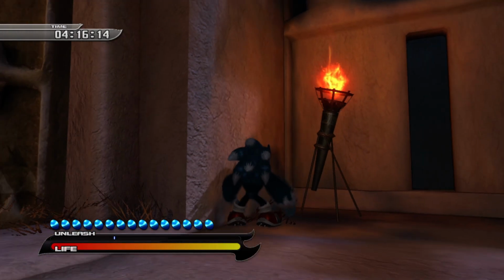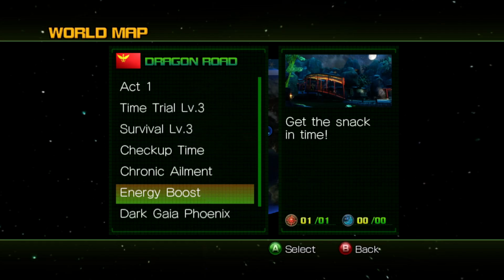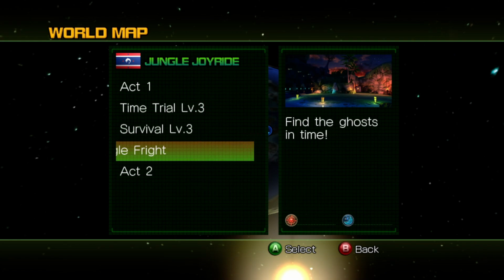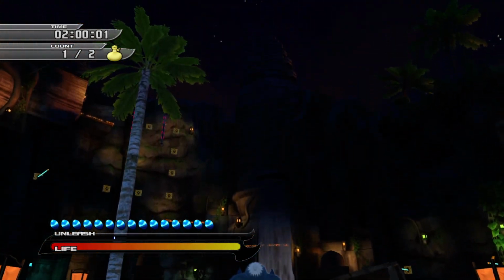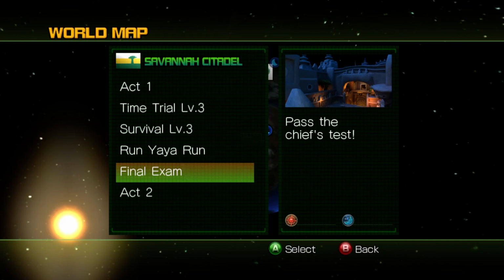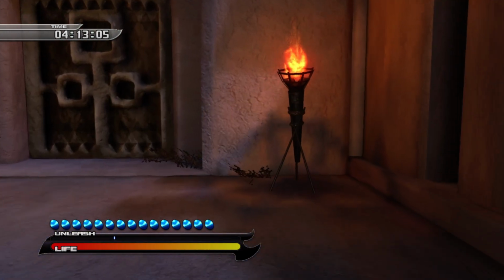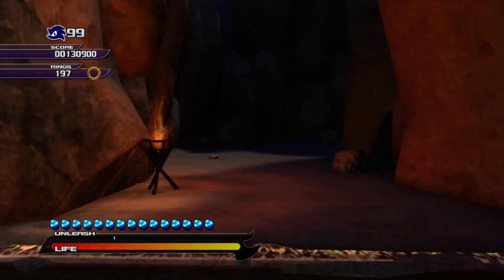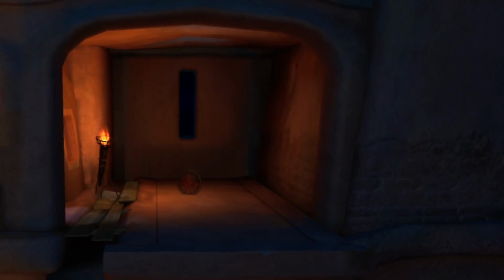Sonic Unleashed's Hidden Beta Areas (201st Sun Medal FOUND)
Sonic Unleashed still remains one of the best Sonic games ever made, but it definitely isn't perfect. Despite being a good game, the game has numerous amounts of cut content, including completely blocked-off areas in some of the Werehog levels! Let's explore them in this video!

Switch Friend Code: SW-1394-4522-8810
PSN: SonicFazbear067
Xbox Live: CousinsSF

Thanks to josh98s-Studio for the Sonic render used in the thumbnail!